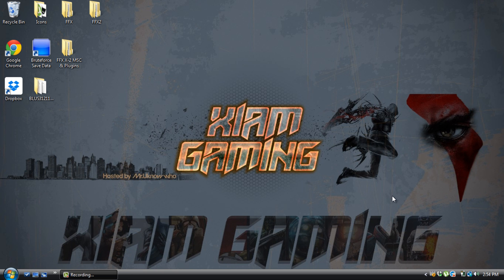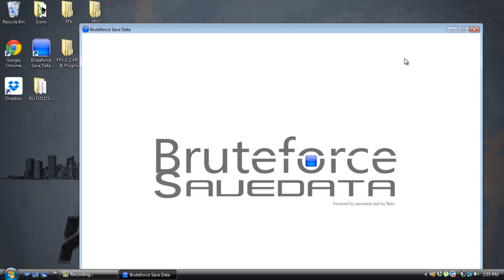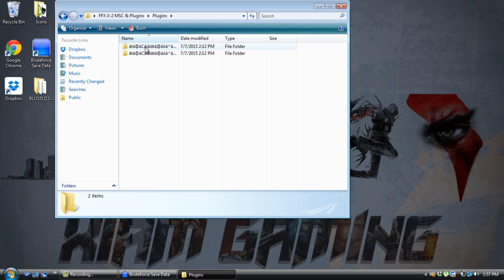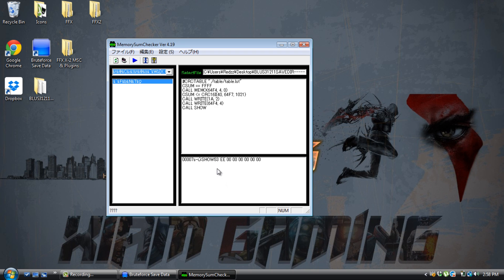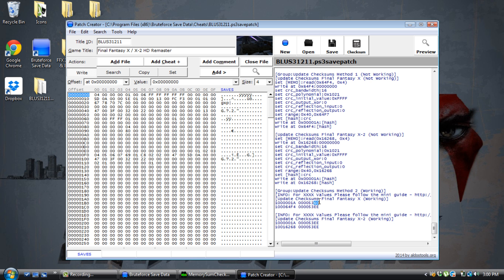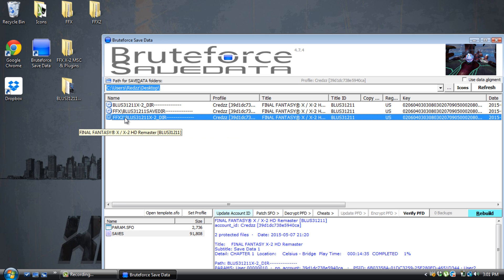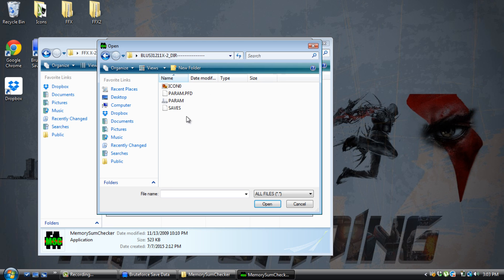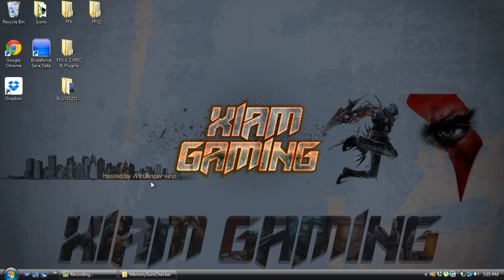[PS3] Final Fantasy X/ X-2 HD Remaster - Applying Cheats with BruteForce & MemorySumChecker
Here is a quick tutorial on how to apply cheats using BruteForce Savedata and MemorySumChecker.

Direction

- Get a normal save file;
- Go to Brute Force, decrypt all files;
- Go to Apply Cheat, and apply the cheats you want;
- Opened Memory Sum Checker, selected the plugin;
- Opened the SAVES file from that save already open in Bruteforce and press the blue play button;
- Copy the first four digits after the word SHOW:
- On Bruteforce Right Click on Save & Select Open File In Patch Creator.
-On right side of the page scroll to the bottom of the page, then you will see "Four" Offsets that end with xxxx.
-Paste the four digits in the line for FFX/FFX-2, save the file;
- Applied just the checksum for FFX/FFX-2;
- Encrypt the files and copy that on PS3.
-Verify PFD

NOTE: Always make a backup of your save.

ruteForce Savedata Tutorial 💥

PSN: Keep_Quiet_Test